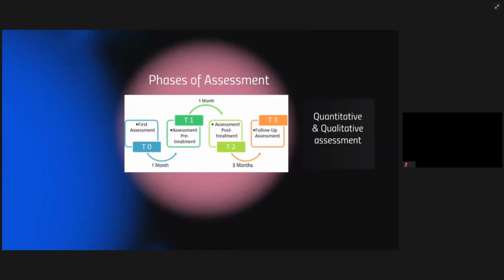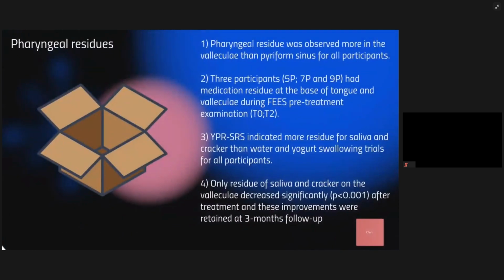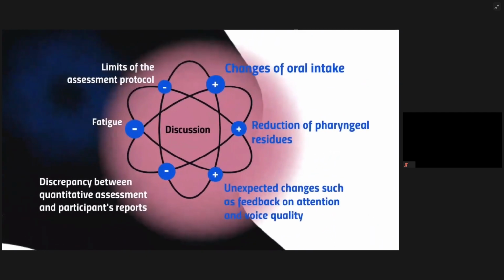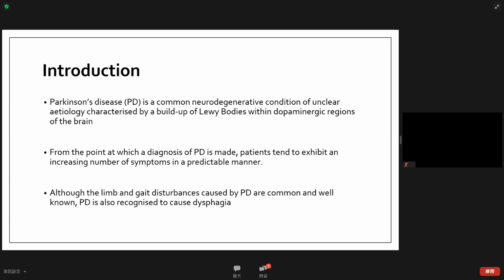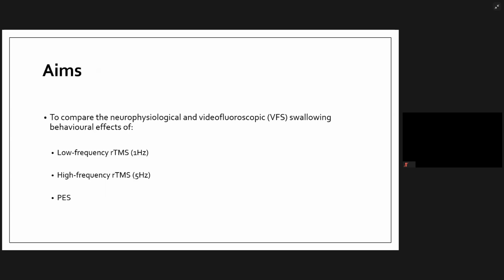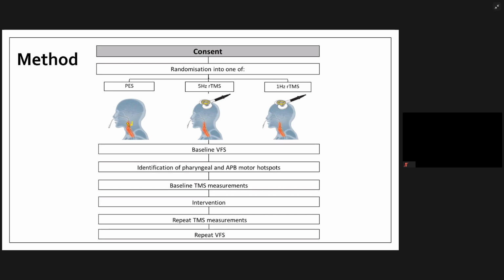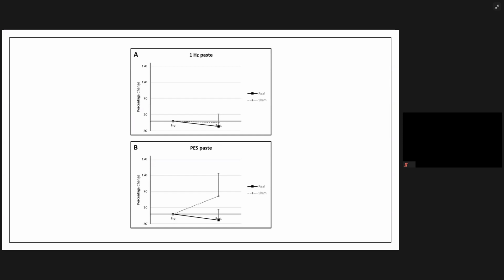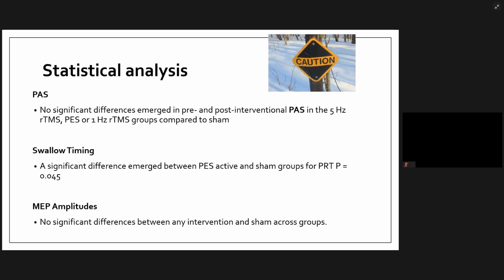FP22 4 5